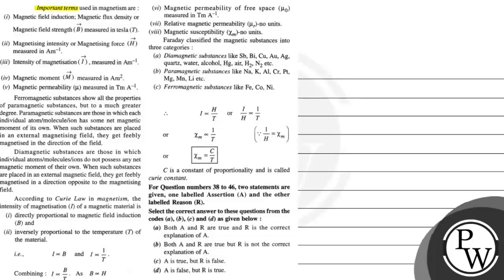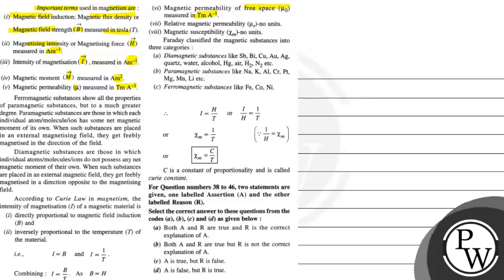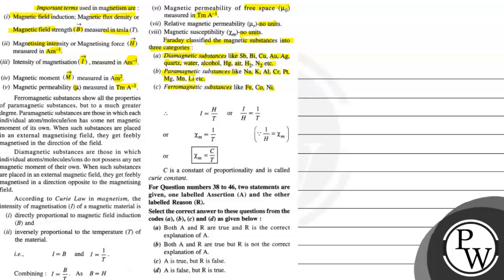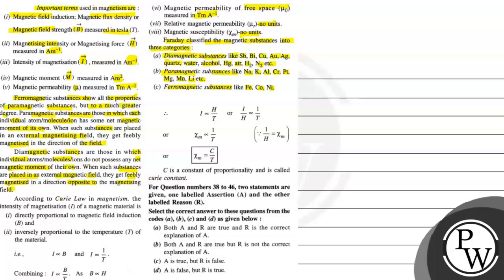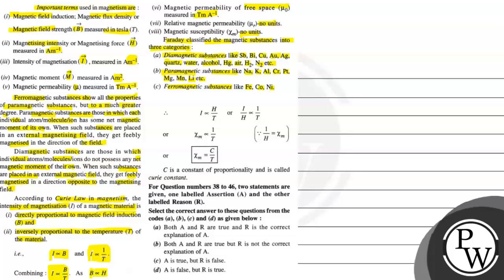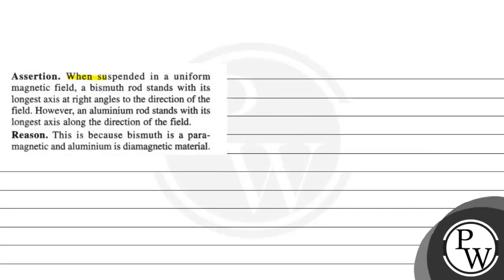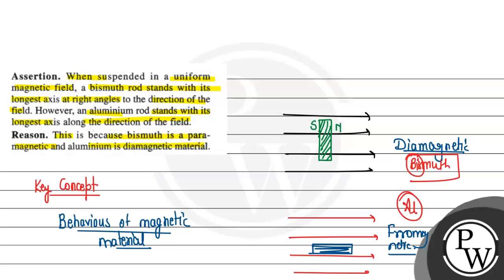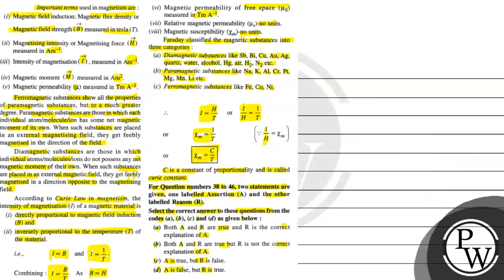Important terms used in magnetism are: (vi) Magnetic permeability of free space \( \left(\mu_{0}...